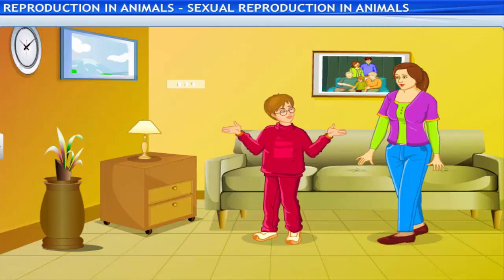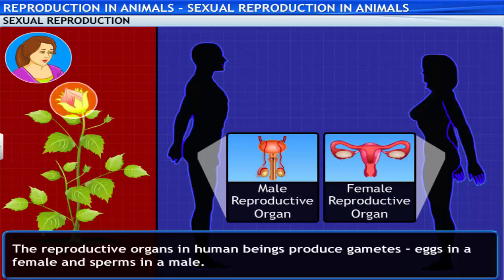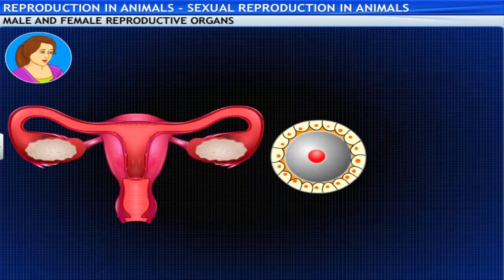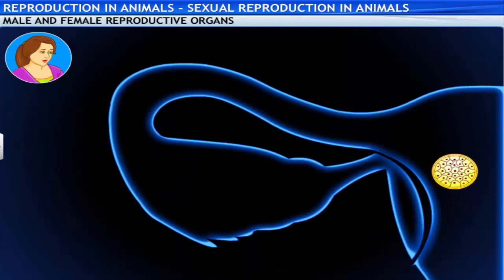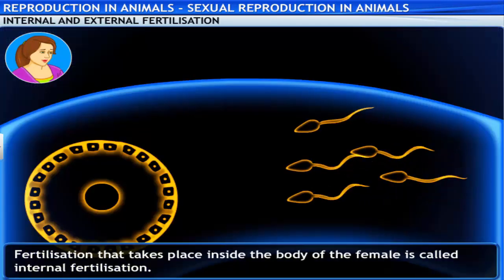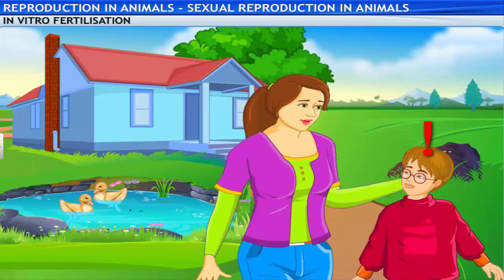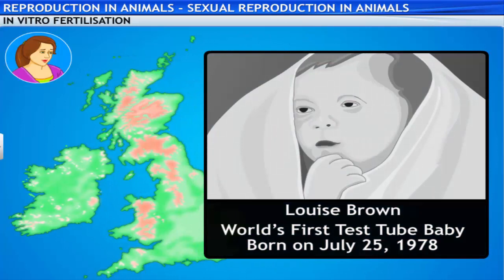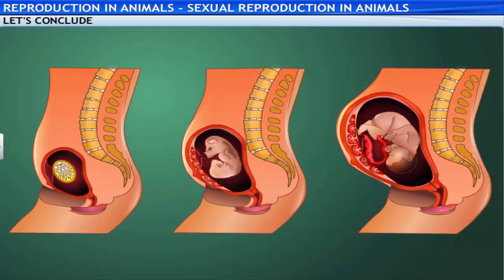ICSE Class 10 Biology || Sexual Reproduction in Animals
This is the 3d animated lesson of Sexual Reproduction in Animals, by Shiksha House with explanation which is very interesting and easy to understand way of learning by Shiksha House. Shiksha House is an Education related Channel to teach CBSE, ICSE, NCERT and state board lessons. Shiksha House uploads videos of all Subjects of Secondary, Higher secondary Education. Shiksha House teaches in very interesting way with easy to understandable 3d Animated Video Lessons. For Physics 12